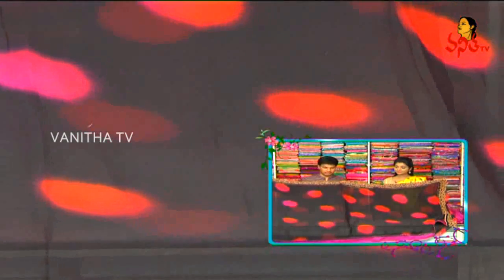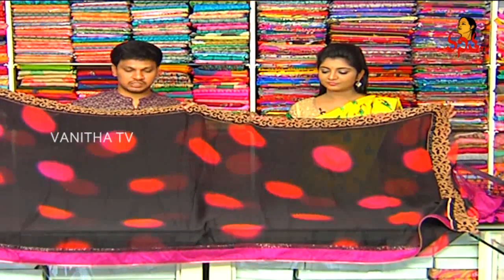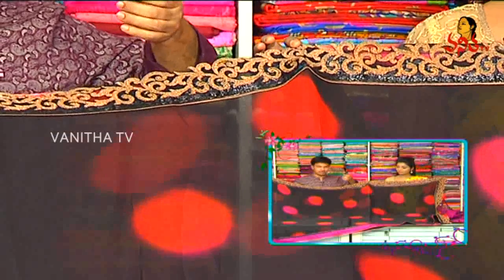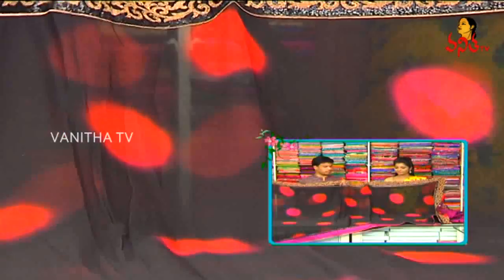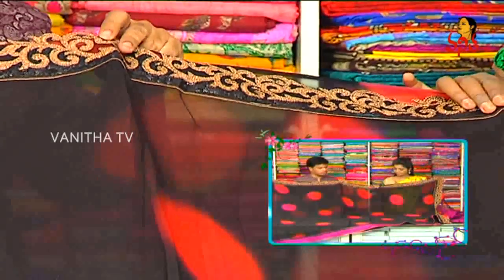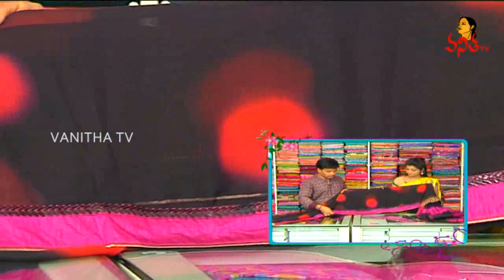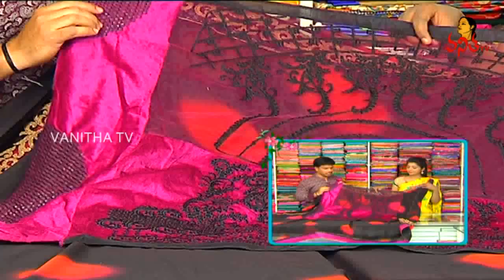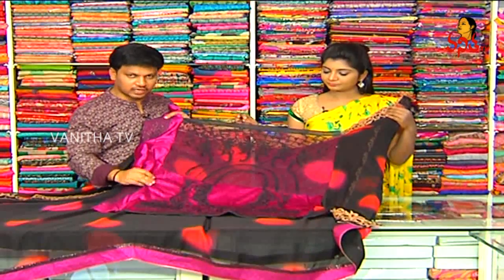Daily Wear Shibori Print Georgette Saree || New Arrivals || Vanitha TV